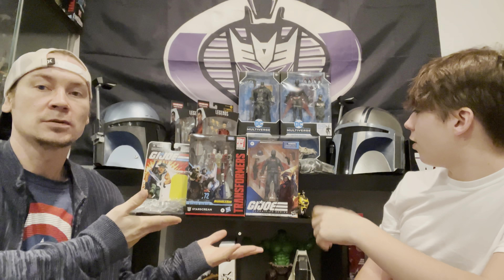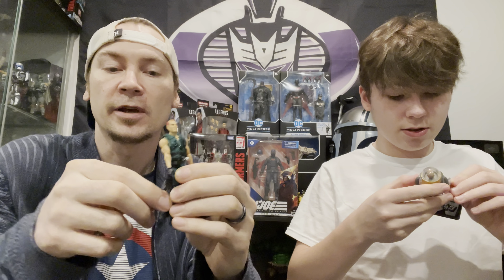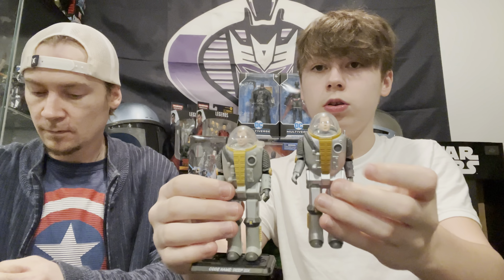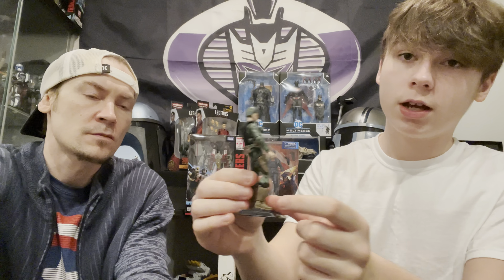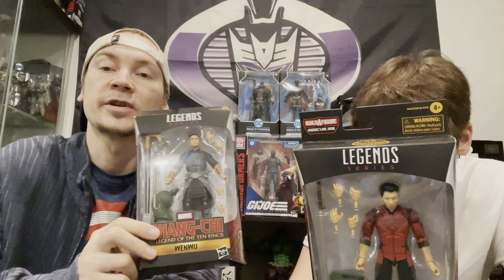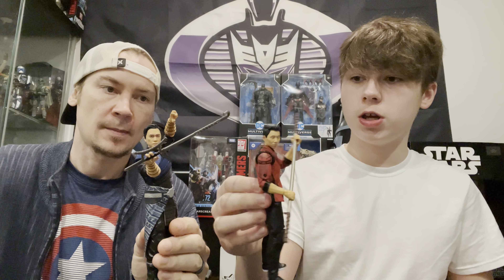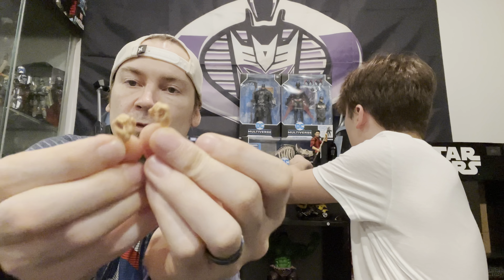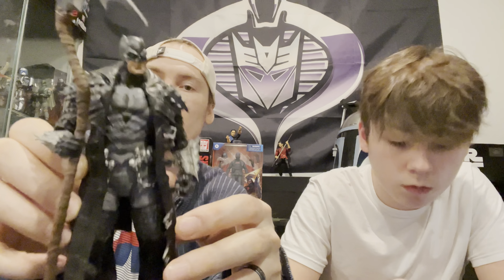*NEW* SHANG-CHI MARVEL LEGENDS & MORE!!! DC Multiverse Batman, GI Joe Classifed, TF SS Starscream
Also: GI Joe FSS Pathfinder, Transformers Studio Series Starscream, GI Joe Classified Cobra Infantry and more!